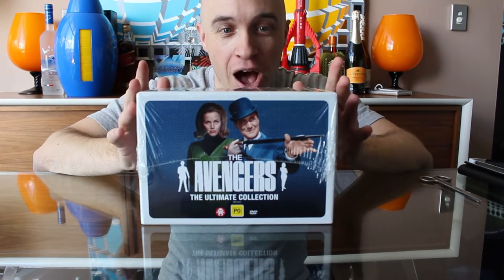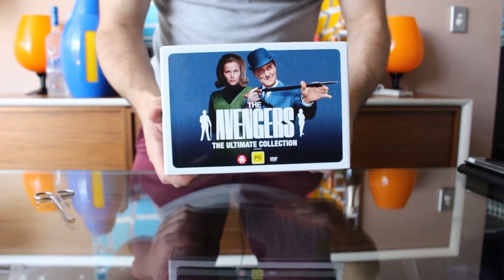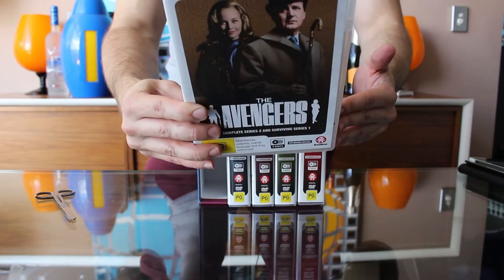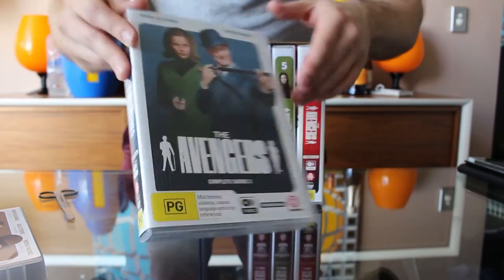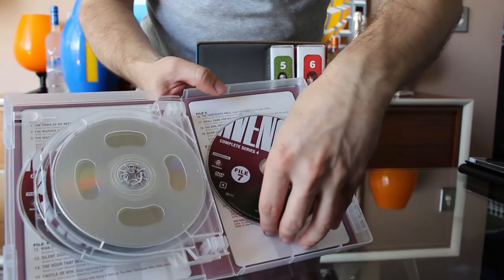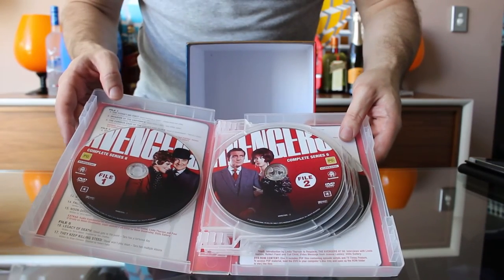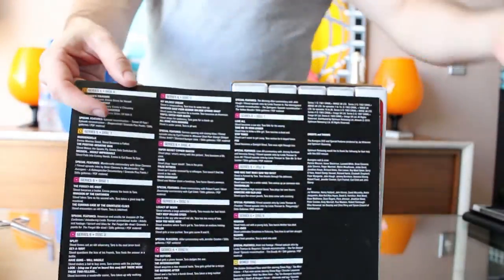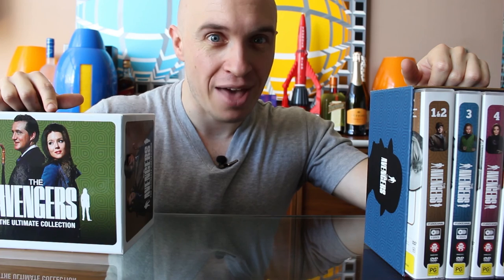Unboxing- The Avengers: The Ultimate Collection (Australian Edition)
Have a look inside Madman's The Avengers: The Ultimate Collection!  Doctor Who in 10 Seconds will return in the new year!